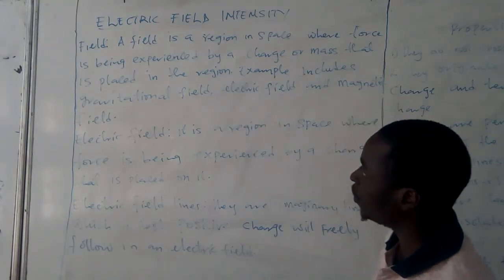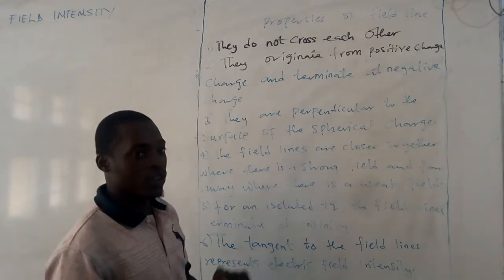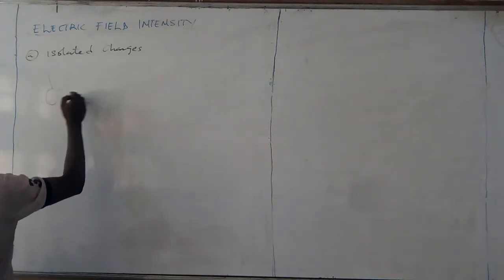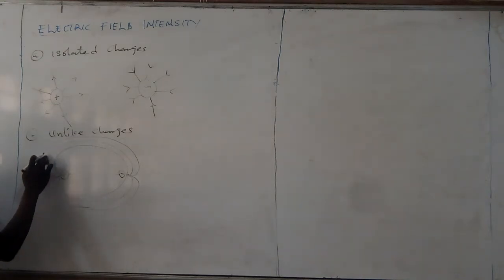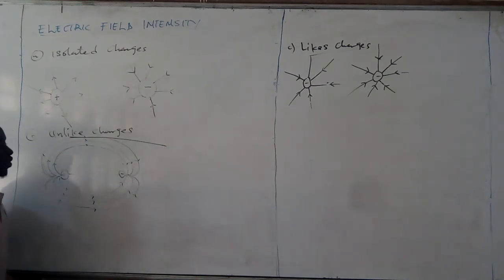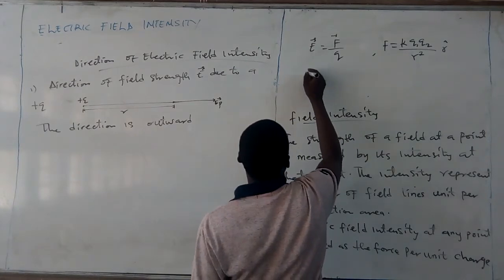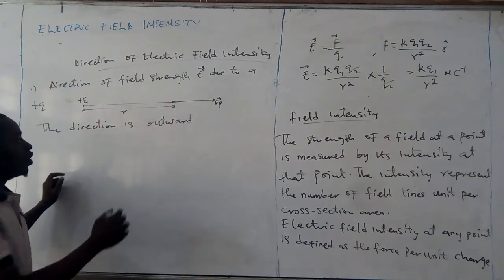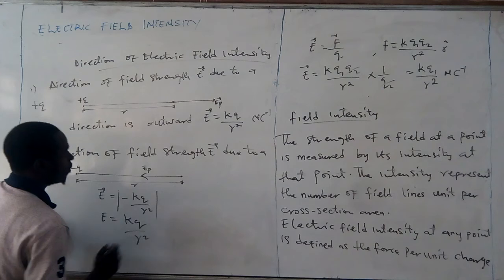electric field intensity-electrostatic-university physics part 2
I will teach you about electric field and electric fields intensity, electric field intensity due to a point charge, electric field definition, electric field intensity definition, electric field numericals, electric field intensity numericals,   difference between electric field and electric fields intensity, what is electric field, what is electric field intensity, test charge in electric field, calculate electric field, calculate electric field intensity, etc. Also, I will teach you the easy way to crack any numerical of electric field or electric field intensity in any college exam easily.

Q: What is electric field?
Q: Define electric field.
Q: Explain electric field with examples.
Ans: The spherical region around a charged particles where unit positive charge experiences electrostatic force is called electric field. For example, when you bring a positive test charge inside the electric field of source charge Q, the test charge will experience the electrostatic force of a source charge inside the electric field.

Q: What is electric field intensity?
Q: Define electric field intensity.
Q: Explain electric field intensity with examples.
Ans: The force experienced by a positive test charge or unit charge inside electric field is called electric field intensity. For example, if you bring a positive test charge "q"  inside electric field of a positive source charge "Q", the electric field of charge "Q" will exert electrostatic force on a positive test charge "q". This force of electric field is called electric fields intensity.

Q: What is the formula of electric field intensity?
Ans: The formula of electric field intensity is " Electric field intensity 'E' is equal to the force 'F' upon unit positive charge 'q'". The s.i unit of electric field intensity is N/C. Electric field intensity is a vector quantity. The direction of electric field intensity is the same as the direction of force.

Q: Difference between electric field and electric fields intensity.
Q: What is the difference between electric field and electric fields intensity?
Ans: Electric field is the spherical region around a charged particle while electric field intensity is the force of electric field on charge inside it. One can also say that electric field is the Man and electric fields intensity is his STRENGTH.

Also, you will learn:
Q: How to calculate electric fields intensity at distance from a source charge.
Q: How to calculate the magnitude of electric field intensity on a positive test charge.

To learn more about electric field and electric fields intensity, watch this lecture till the end.